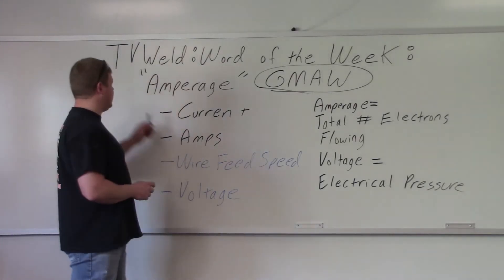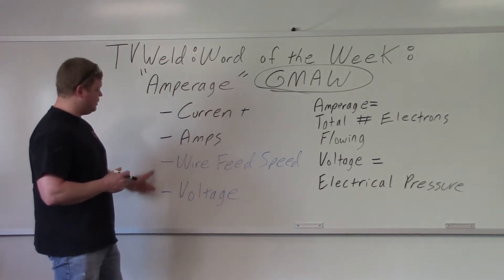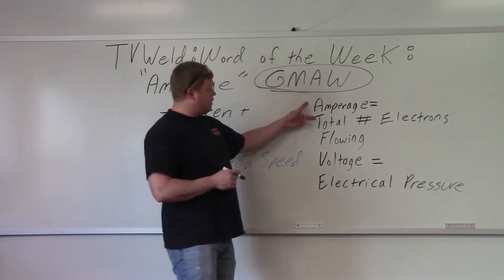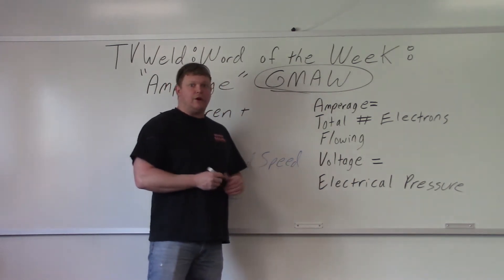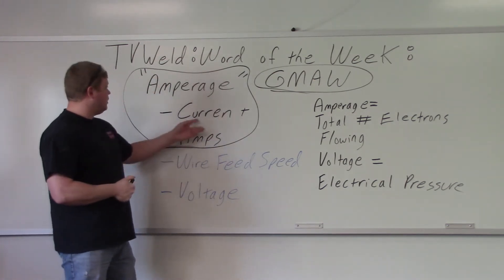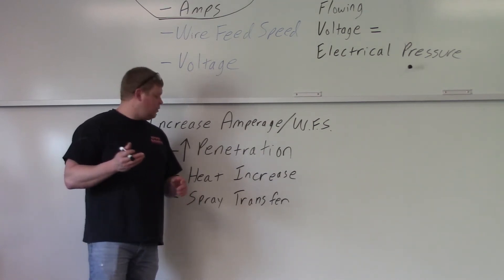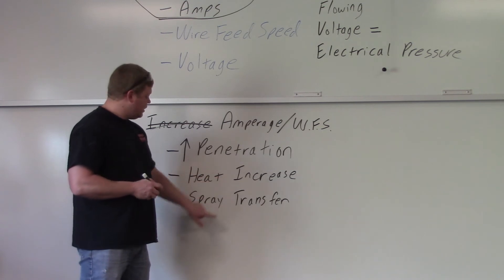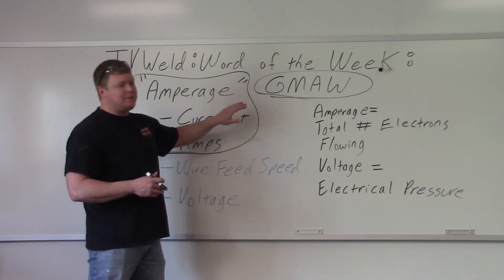AMPERAGE & MIG Welding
This weeks word of the week is AMPERAGE with regards to Gas Metal Arc Welding (MIG, GMAW).  It goes over what controls the amperage when your MIG welding.